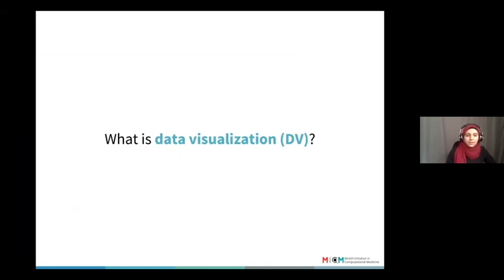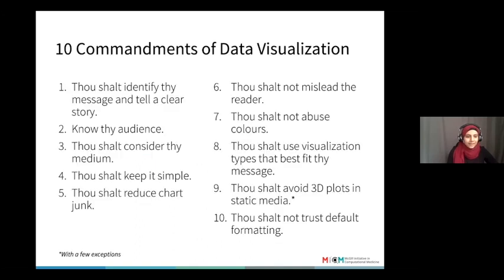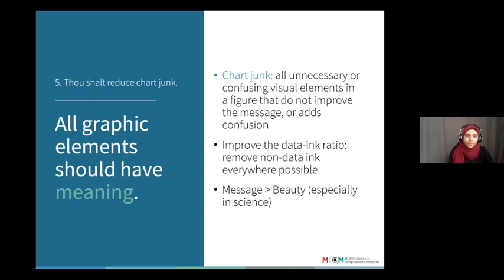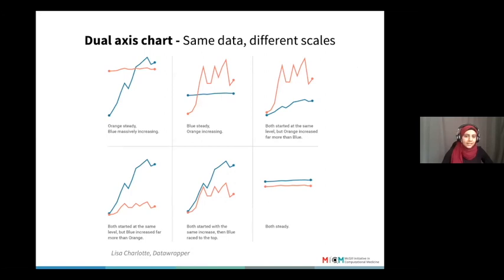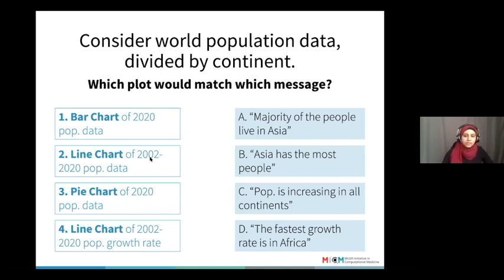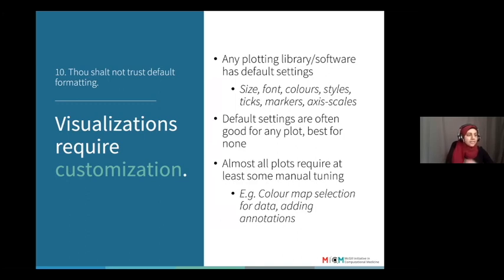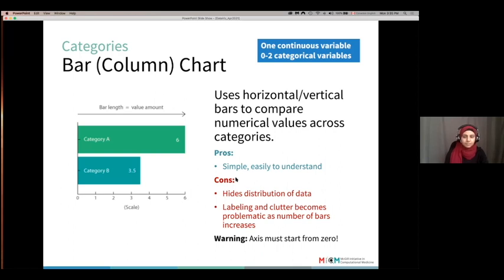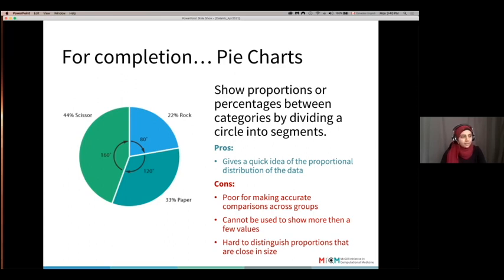SciComm Seminar Series 2021 - Eisha Ahmed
Watch this video recap of the QBIN SciComm seminar that took place over Zoom on April 12, 2021. Eisha Ahmed, marketing and brand strategist at Dispersa, talks about strategies and principles of effective data visualization.

Visit the QBIN blog for more information about the seminar series